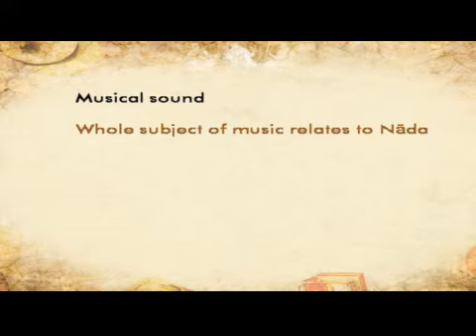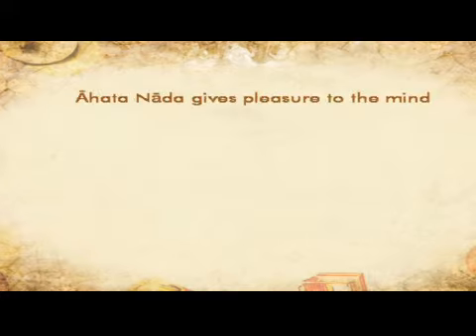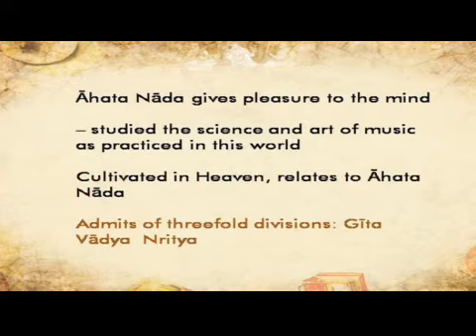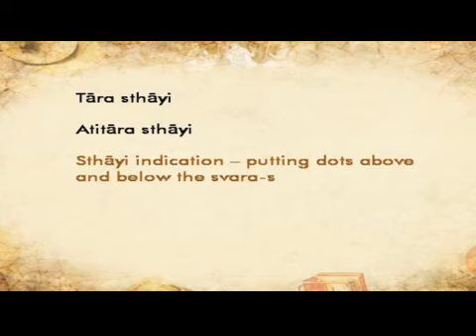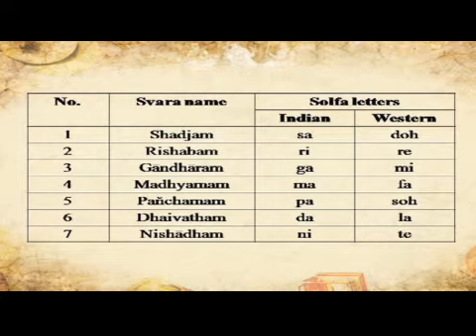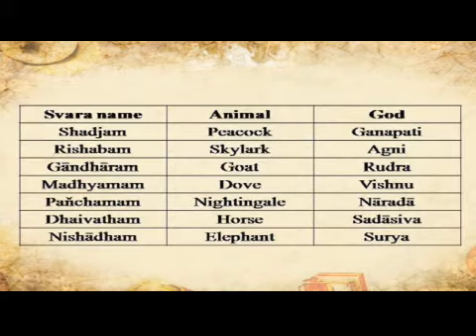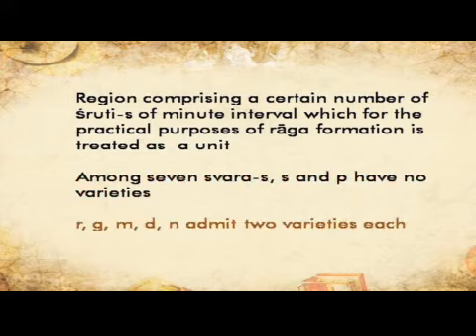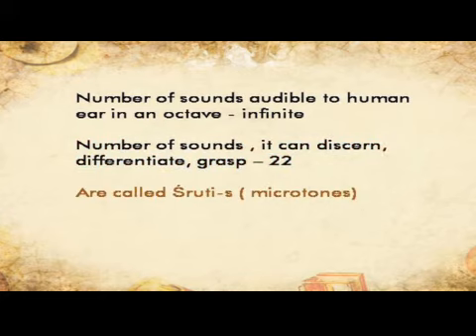Karnatic Instruments 01 Technical terms 1